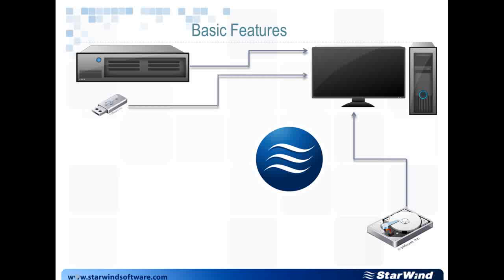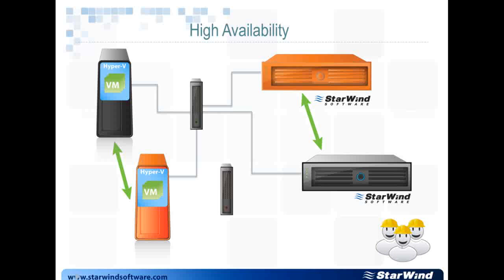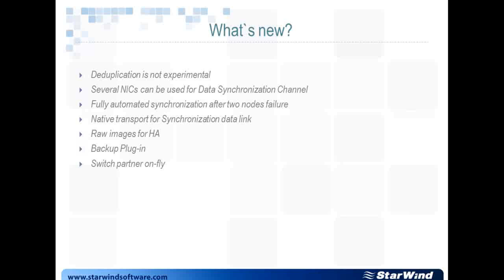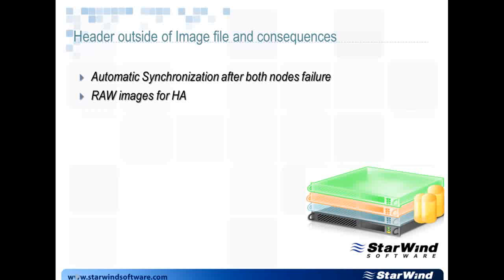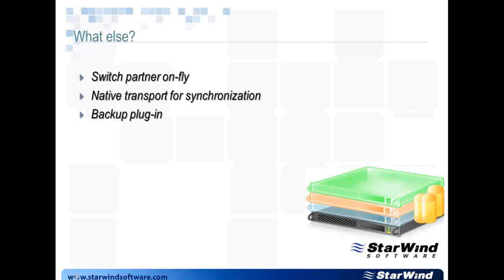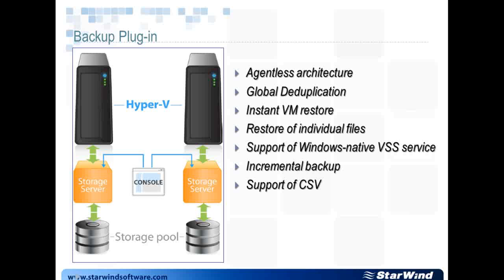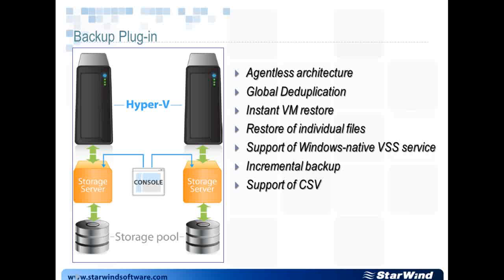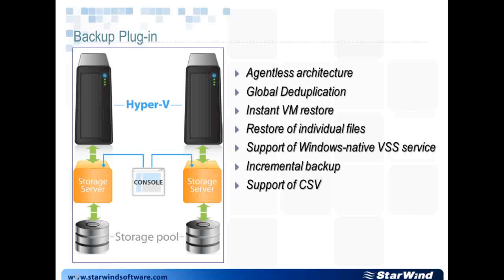StarWind iSCSI SAN 5.8: One Powerful Solution for Every Type of Need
Data growth, backup complexity, and compound resources are the challenges that can obstruct effective data protection and limit the availability and ultimately the value of your business-critical data. The newest version of the StarWind iSCSI SAN solution overcomes these barriers through High Availability, Global Deduplication, Disaster Recovery (DR) and VM Backup.

Watch this webcast to learn more how StarWind iSCSI SAN 5.8 can help you reduce costs and achieve greater storage agility and ultimate data availability.